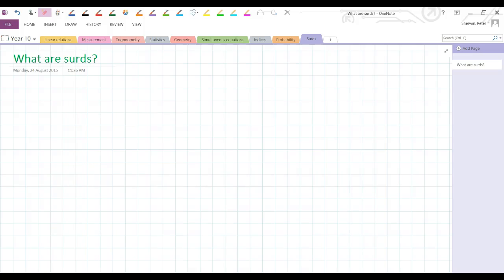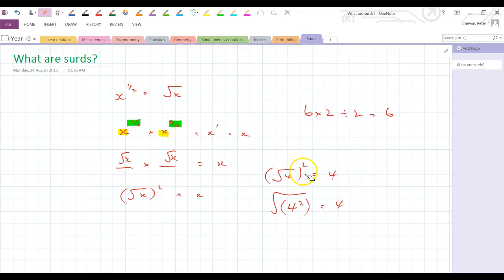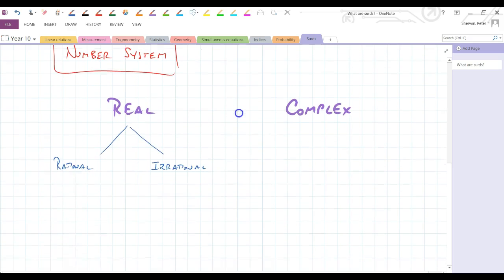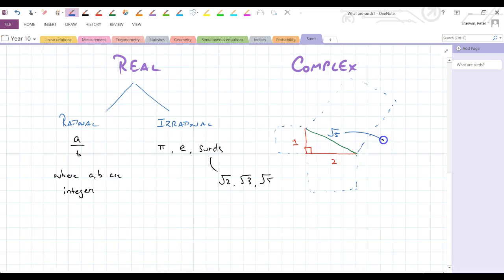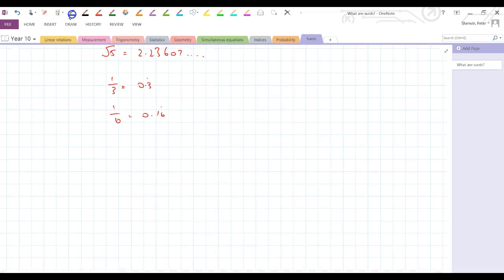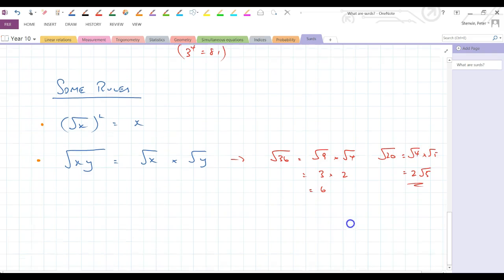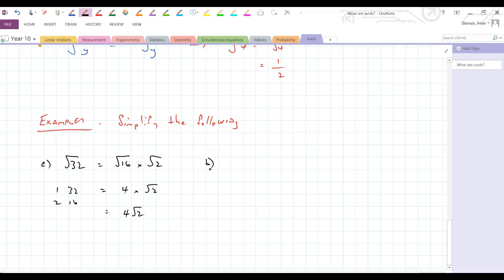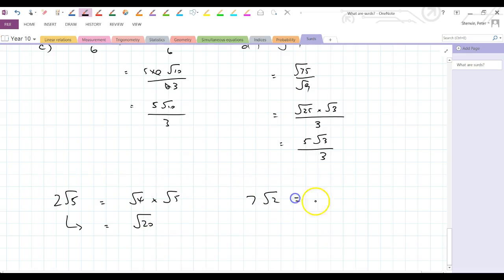Surds - what are they?